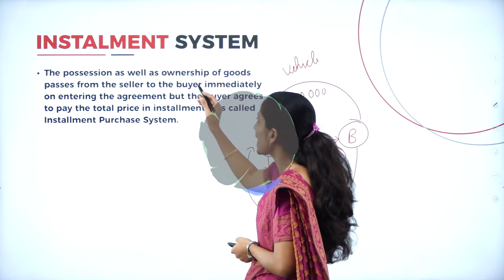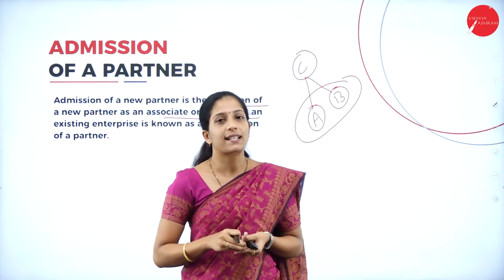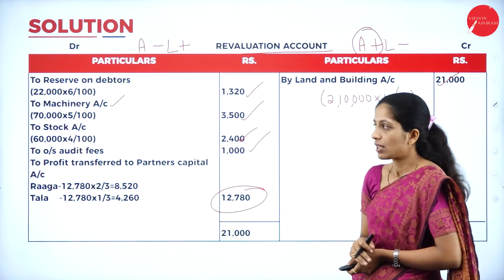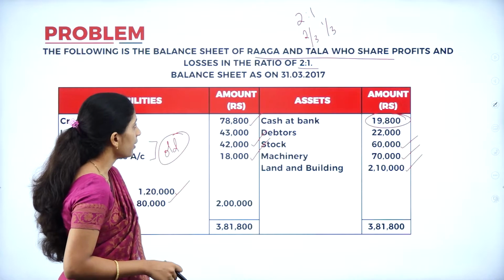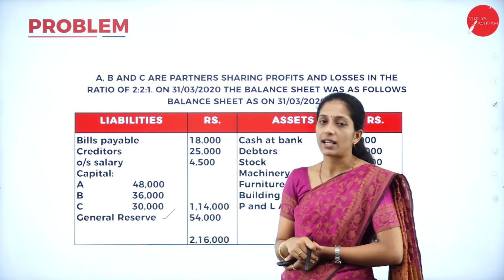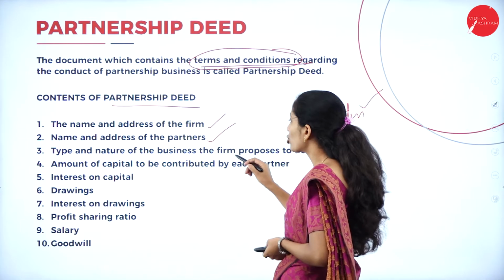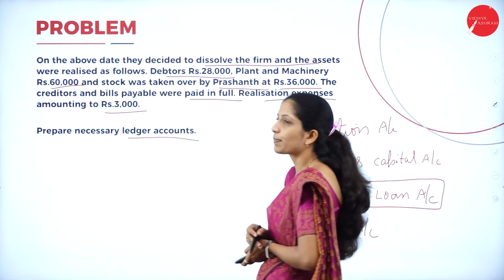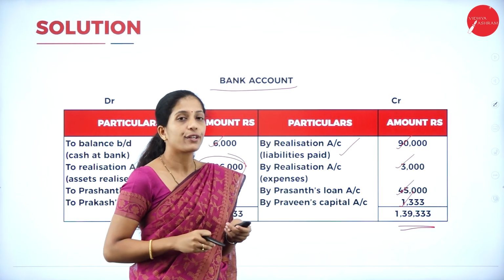DAY 48 | FINANCIAL ACCOUNTING II | II SEM | B.B.A | UNIT 4 TO 6 REVISION | L2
Course : B.B.A
Semester : II SEM
Subject : FINANCIAL ACCOUNTING II
Chapter Name : UNIT 4 TO 6 REVISION
Lecture : 2